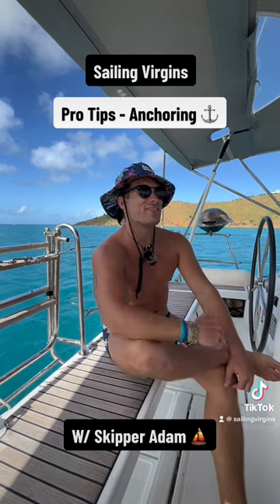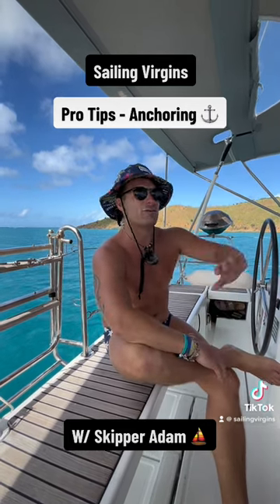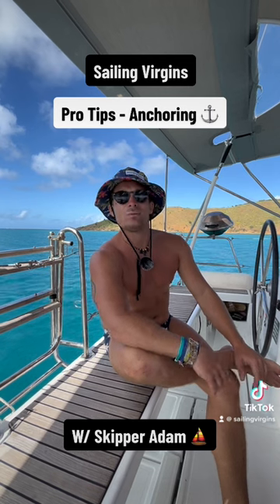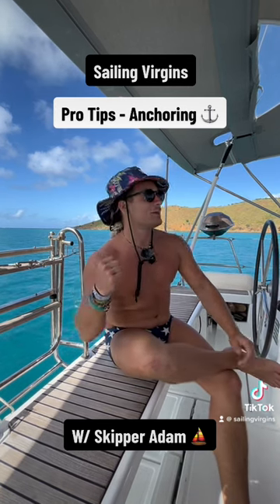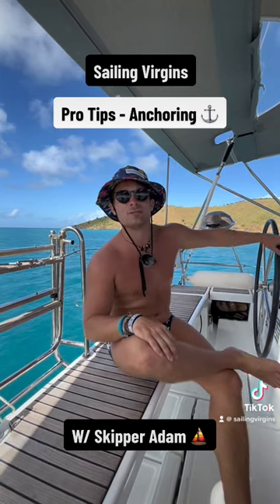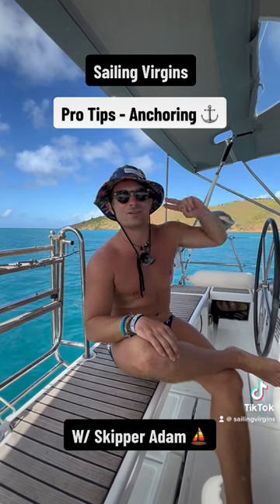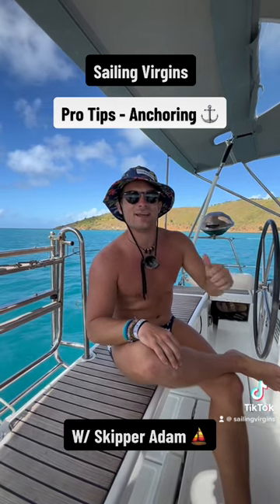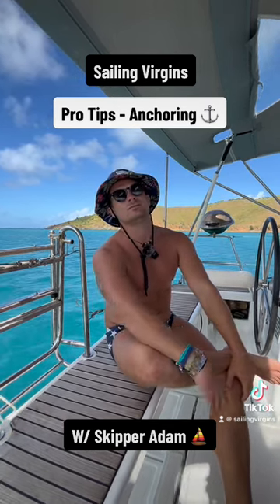Sailing Virgins | Pro Tips - Anchoring ⚓️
Follow along for pro tips every Tuesday.